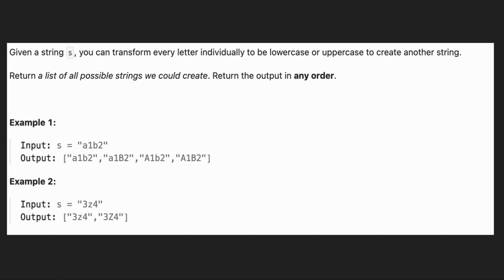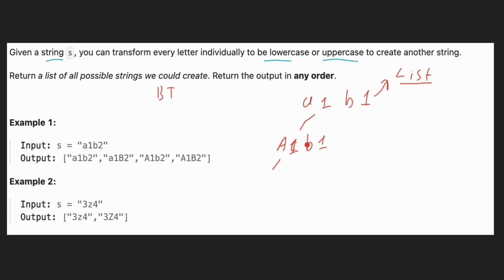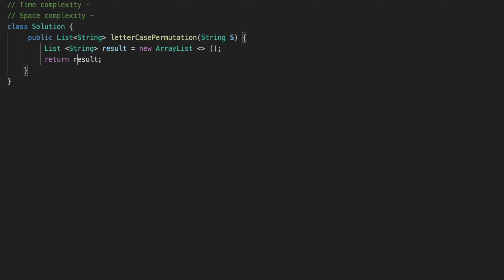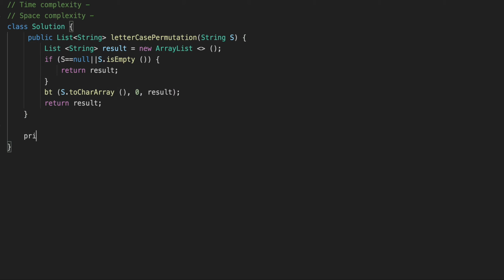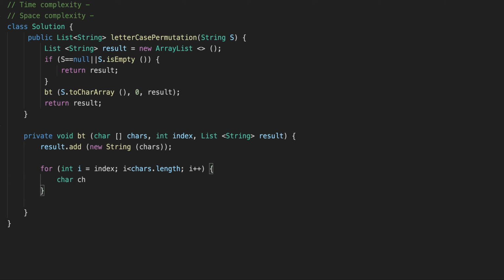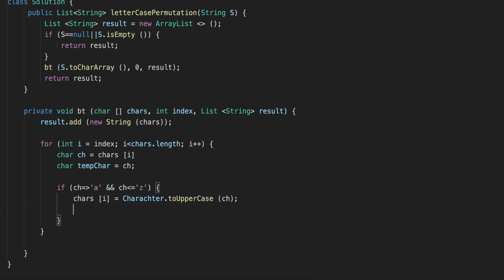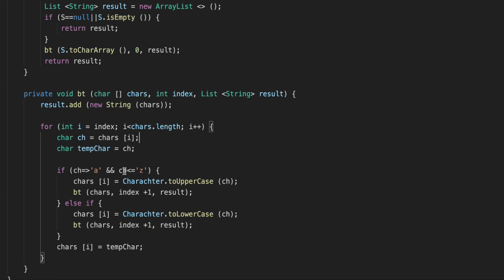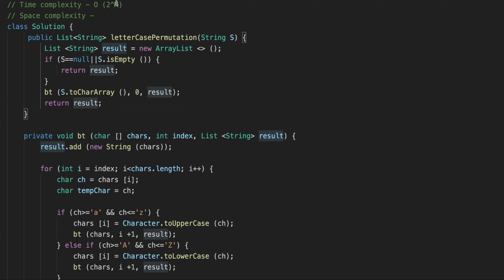LeetCode - 784. Letter Case Permutation | Backtracking | Java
00:00 - Step-by-Step Explanation
02:57 -  Coding

leetcode 784